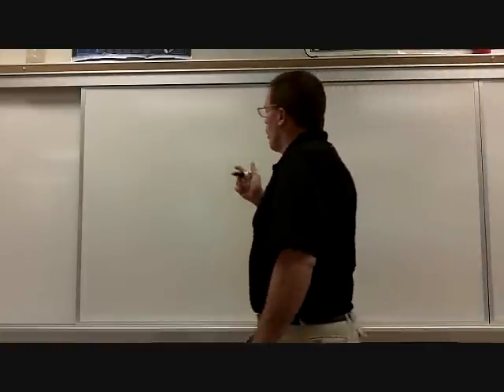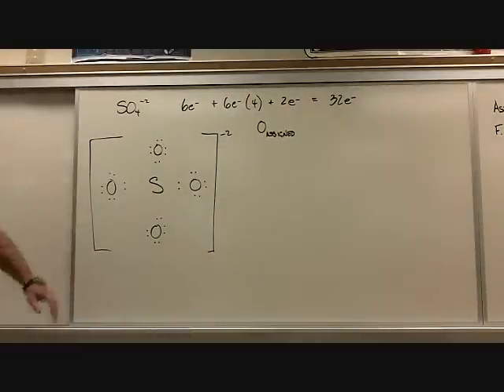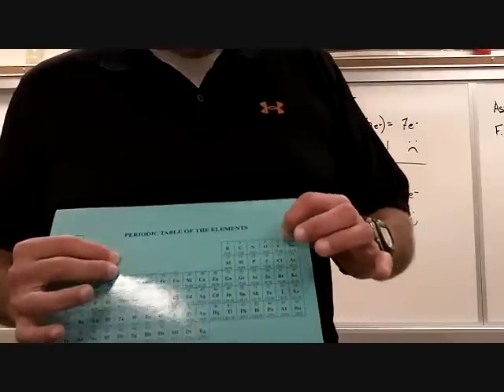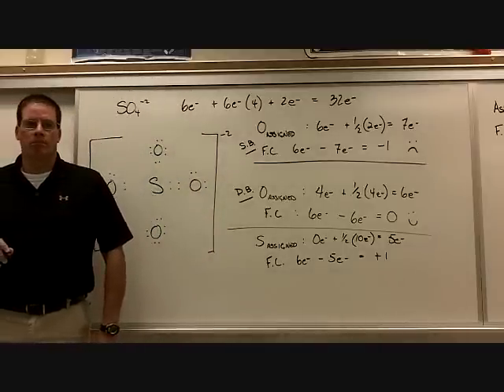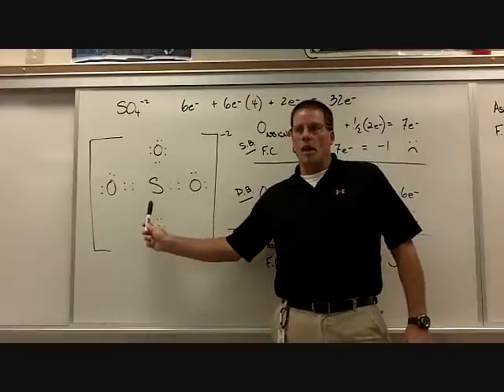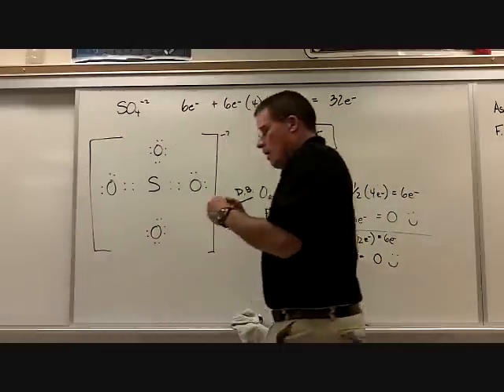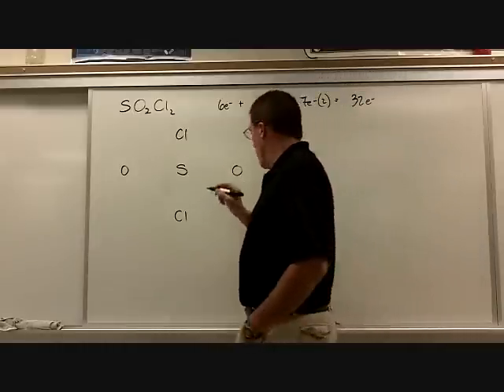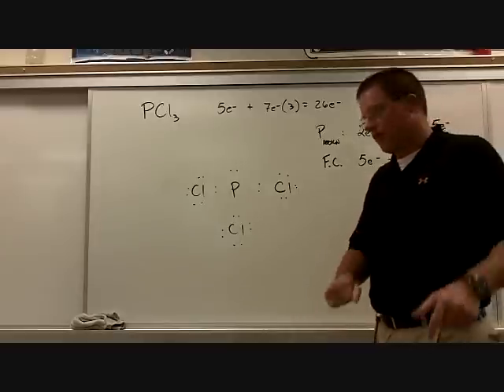Plainfield AP Chemistry - video examples, day 50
This video discusses Formal Charges (to draw the correct Lewis Structures)